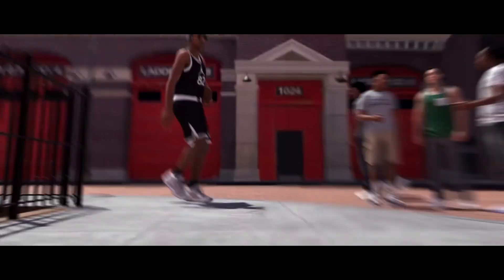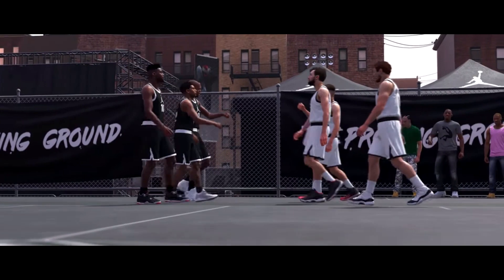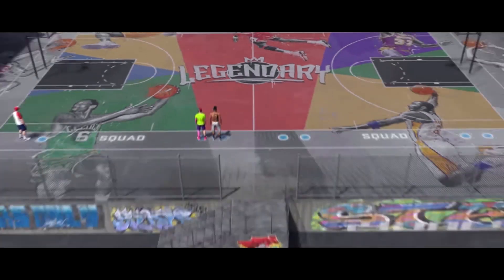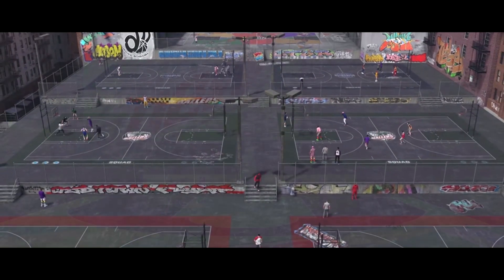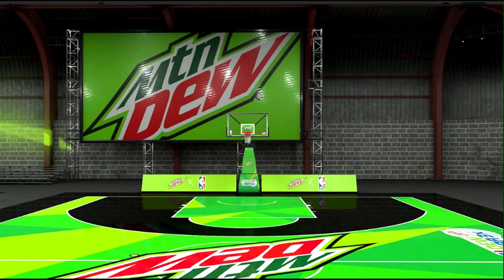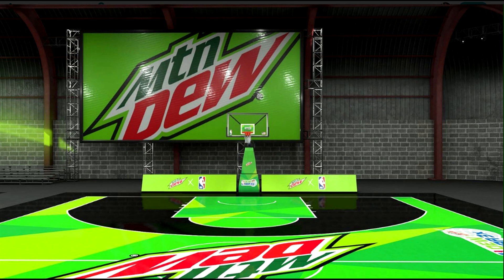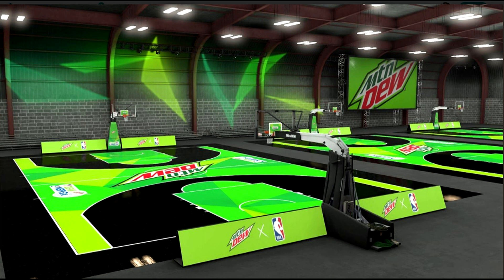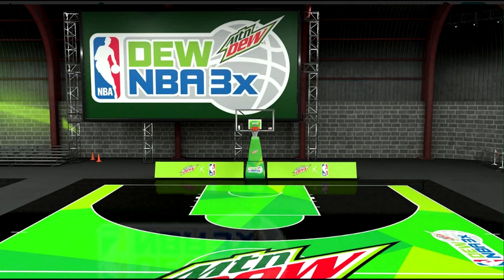NBA 2K18 All New Mountain Dew Courts Revealed !!!!